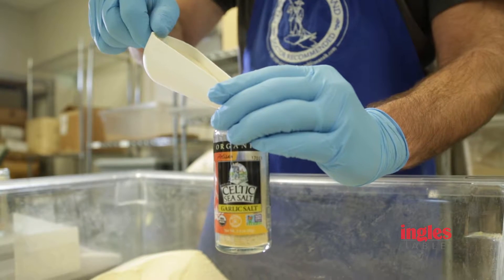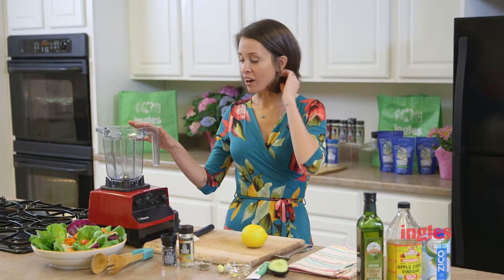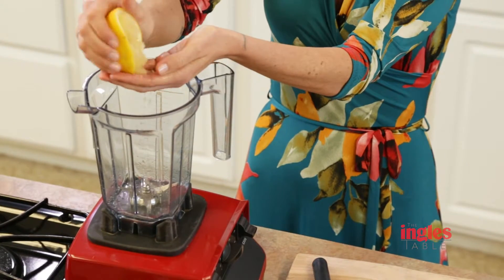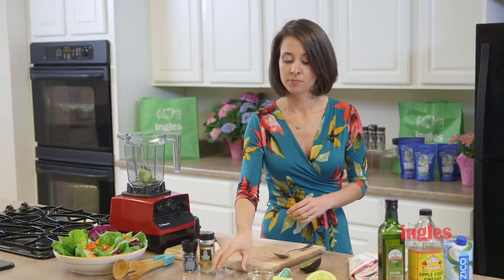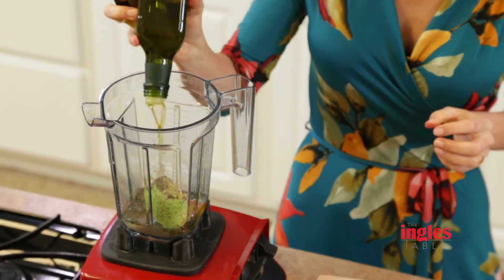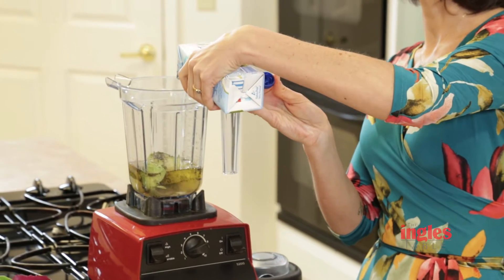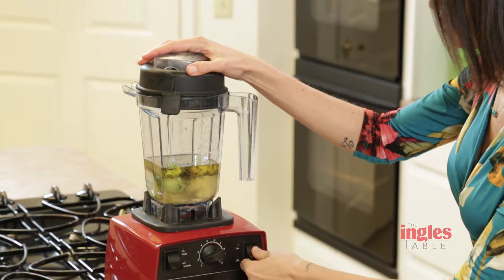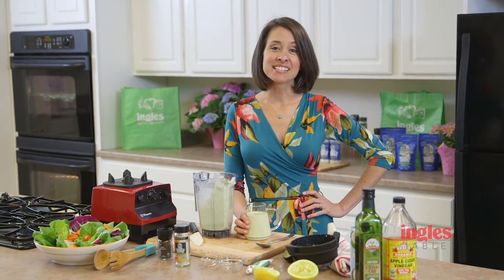Ingles Table Chef Carla Delangre Creamy Healthy Fat Dressing